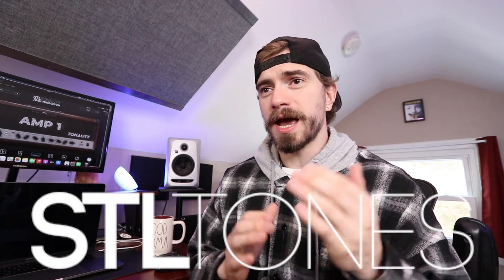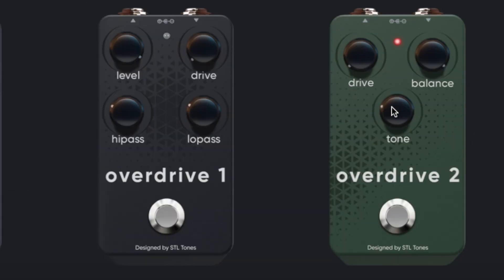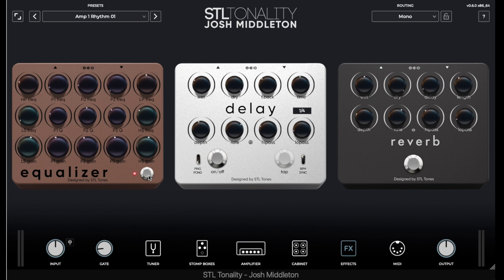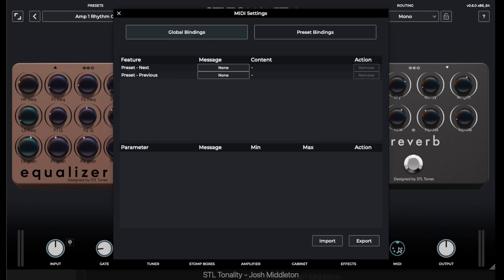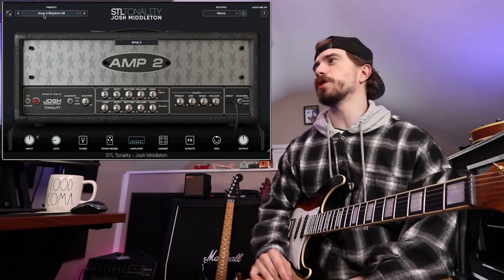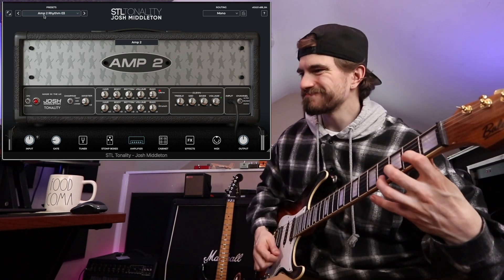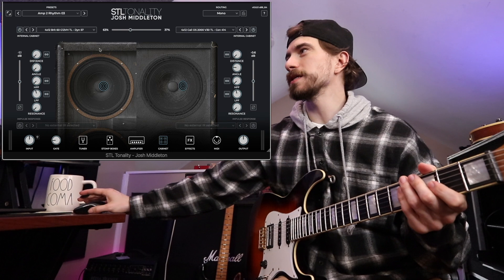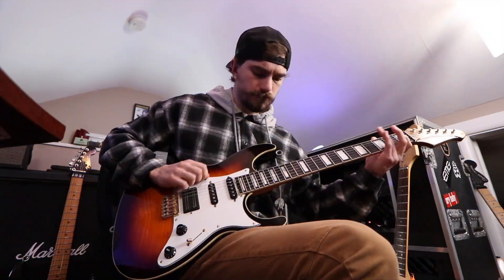ARCHITECTS TONES! TONALITY JOSH MIDDLETON!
In this video, we check out Tonality Josh Middleton from STL Tones!